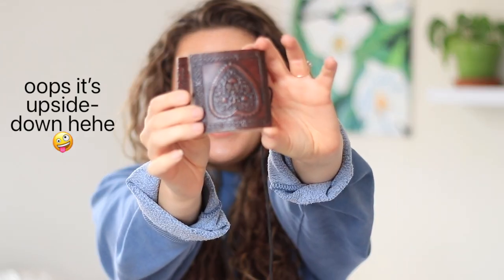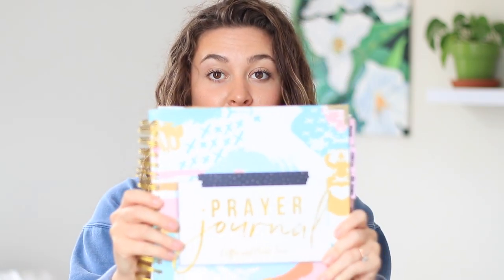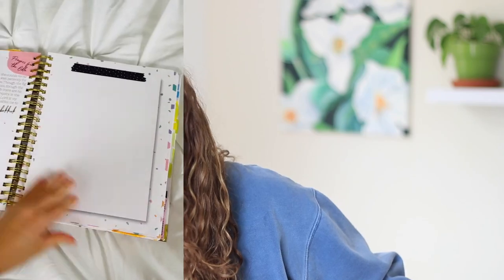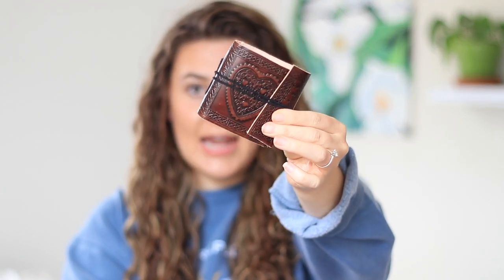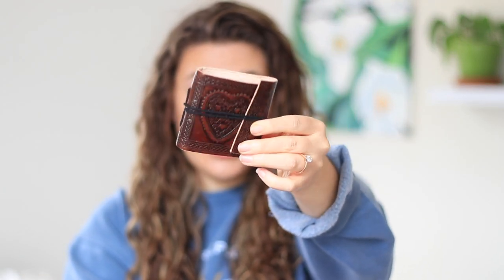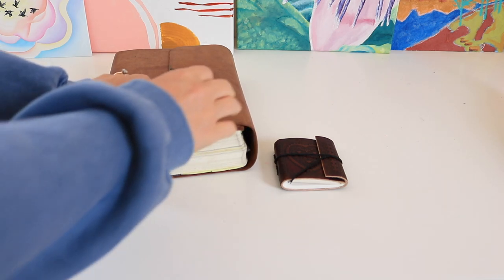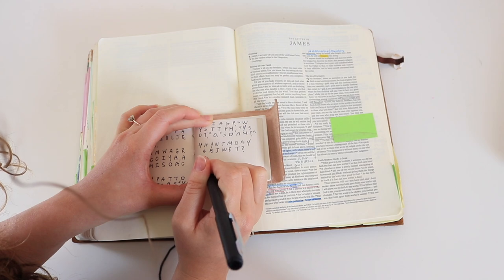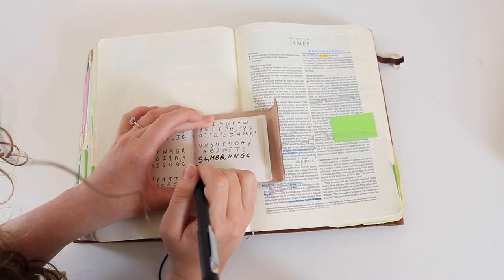HOW I MEMORIZE SCRIPTURE - memorize whole books!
Hey Friends! Here is how I have been memorizing scripture lately... AND IT HAS BEEN A GAME-CHANGER! I cannot take credit for this method - I learned it from a good friend of mine who is a missionary! She inspires me and is DEDICATED to storing scripture in her heart!
I have found that memorizing scripture is LIFE-CHANGING because it is storing God's LIVING AND ACTIVE Word in my heart - and when it is in my heart, I have it ALWAYS to turn to. If you memorize Scripture, the Holy Spirit will bring up God's word throughout the day to sharpen, correct, train, encourage, and comfort you. MEMORIZING SCRIPTURE should be one of our highest priorities and disciplines as we grow spiritually!

MY NEW BIBLE THAT I LOVE

Vlog Camera

Coffee Kettle

Coffee Dripper

Coffee we LOVE

AMAZON STORE: